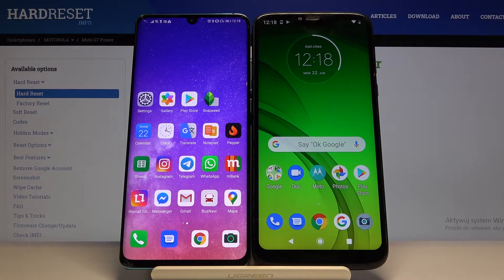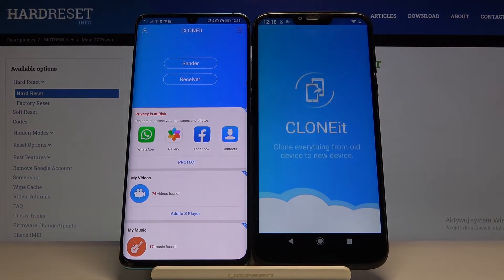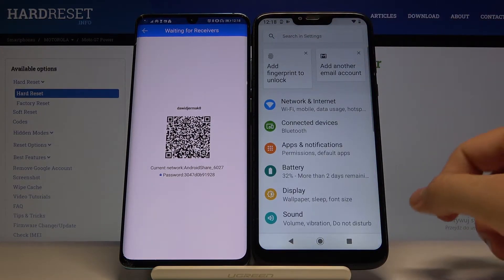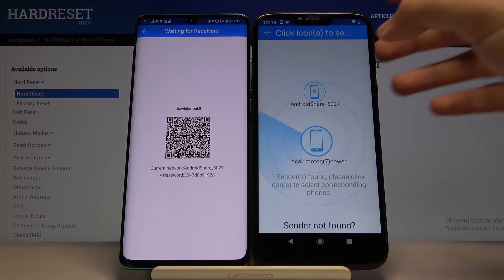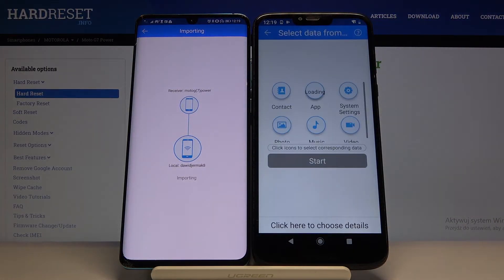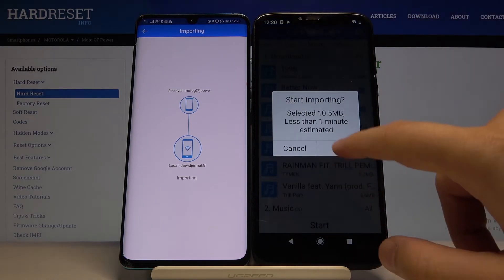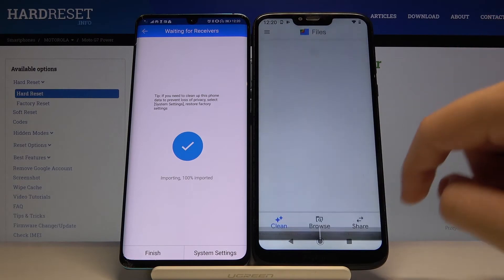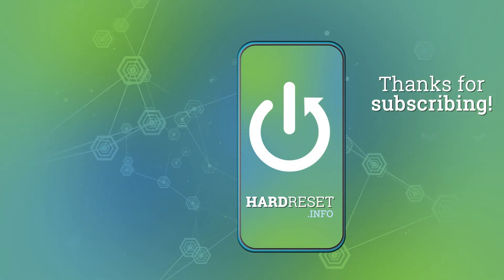How to Transfer Data from Android Phone to Motorola Moto G7 Power – Move Data by CLONEit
Find out more information about Motorola Moto G7 Power:
Hi there! Did you know that you can actually transfer all your old files and data from your previous device on your new Motorola Moto G7 Power? The answer is yes! In today's video we're going to show you how you can easily transfer data from your old device to the new Motorola Moto G7 Power just in a couple of simple steps. So if you wish to learn how you can move data, all you need to do is just watch this short tutorial to the end, follow the instructions described by our specialist and try to perform this operation yourself on your Motorola Moto G7 Power.

How to transfer everything from my old phone to Motorola Moto G7 Power? How to transfer data from Android phone to Motorola Moto G7 Power? How to move personal data from Android to Motorola Moto G7 Power? How to migrate photos to Motorola Moto G7 Power? How to move data from Android phone to Motorola Moto G7 Power? How to move data to Motorola Moto G7 Power by CLONEit app?